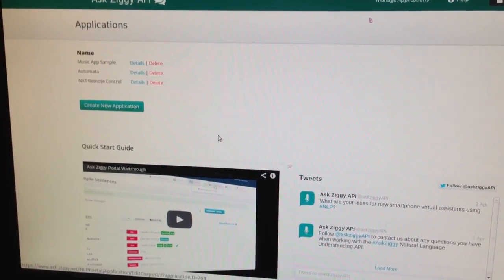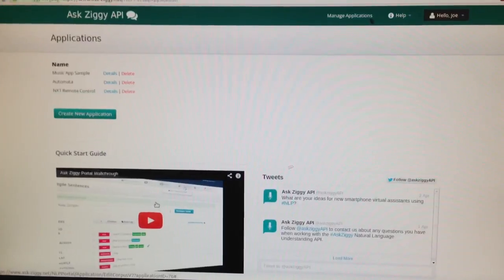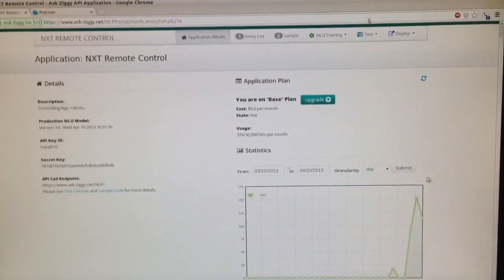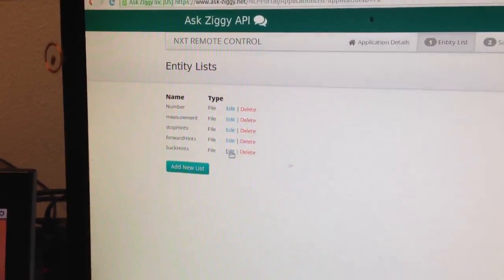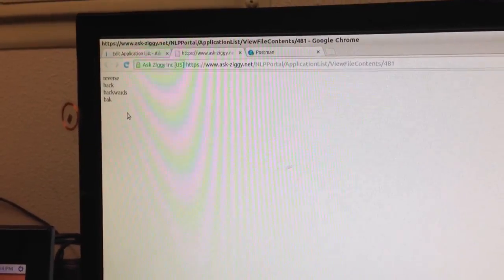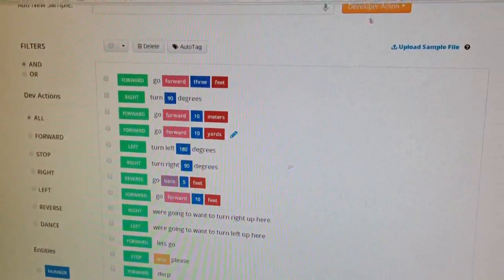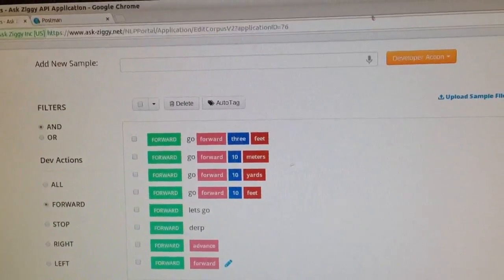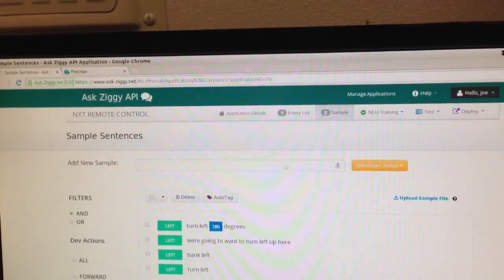Using Ask Ziggy Natural Language Understanding API to Control a LEGO Mindstorms Robot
We controlled a LEGO robot by creating and training an NLU model using our Ask Ziggy NLU API